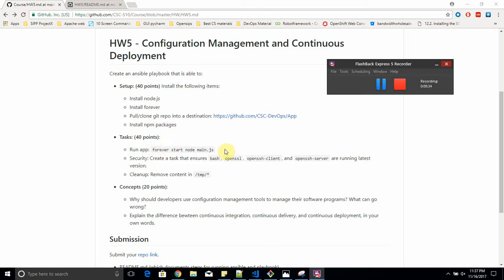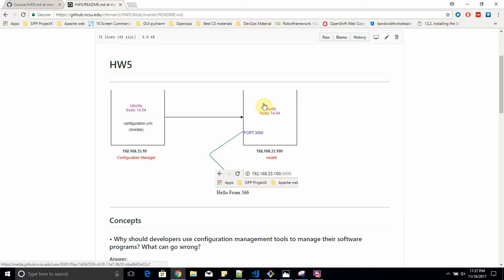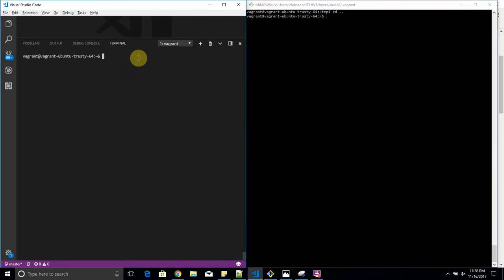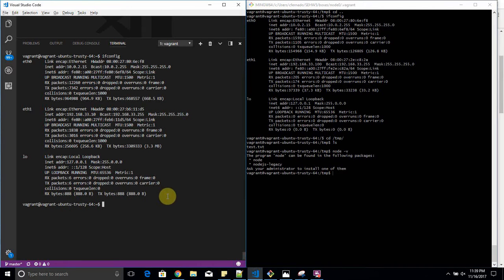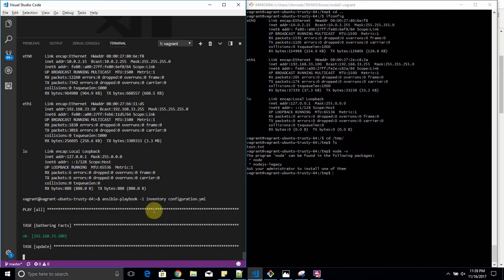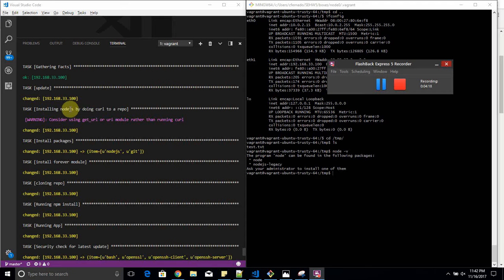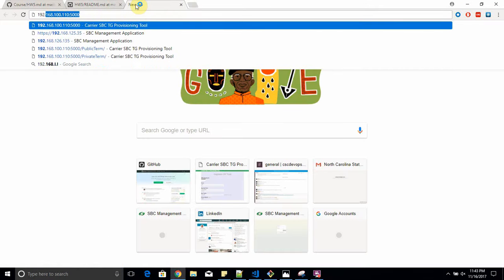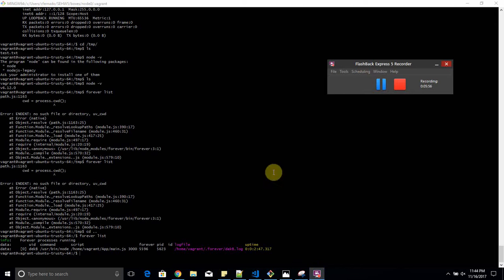CSC510-HW5 Ansible playbook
Configuration Management and Continuous Deployment